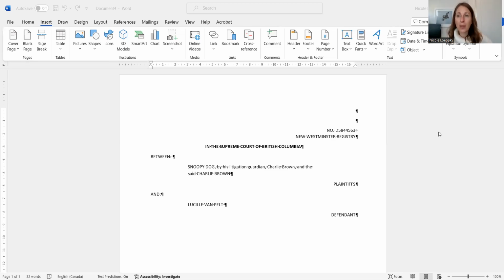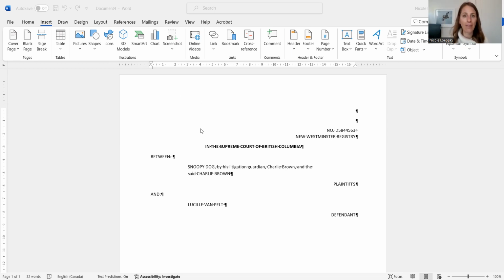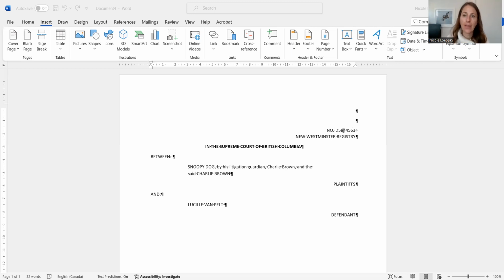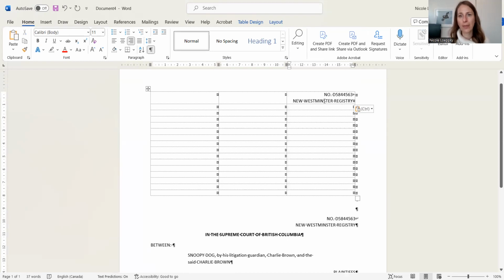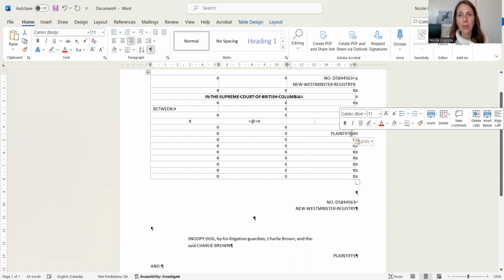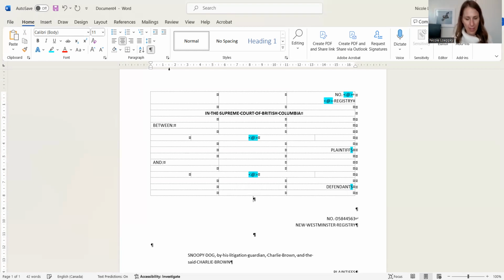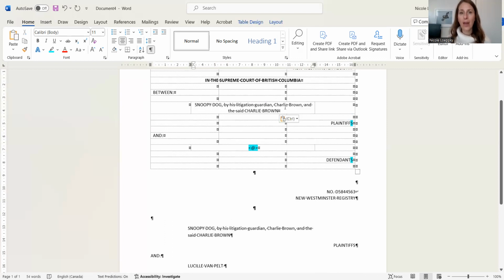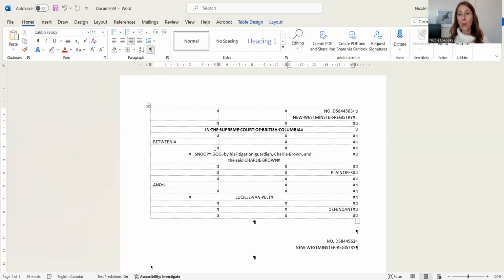How to Format Style of Proceeding